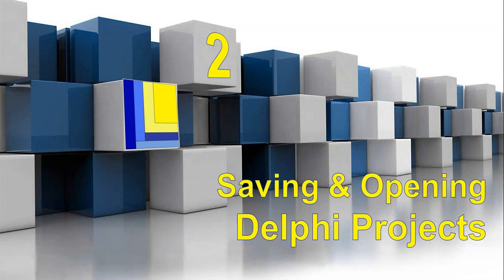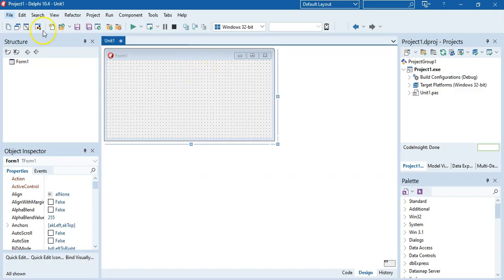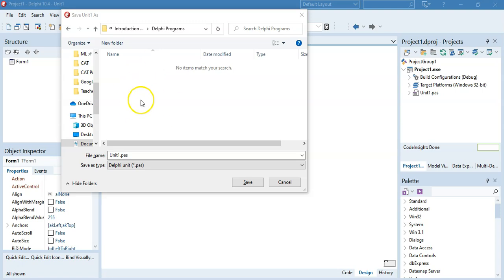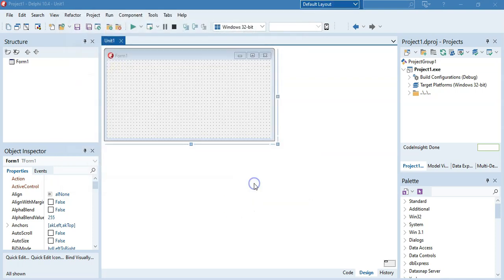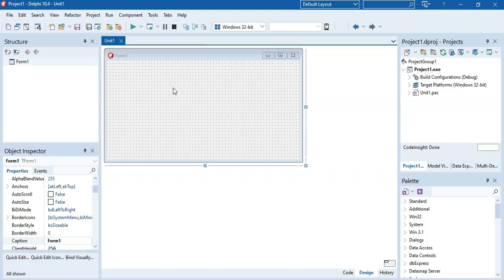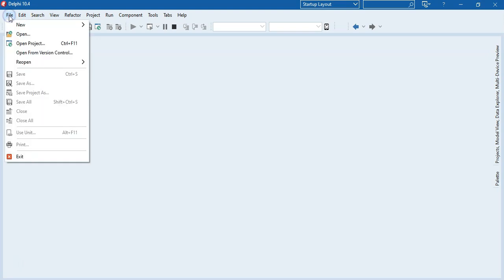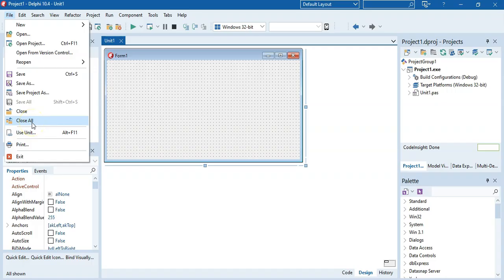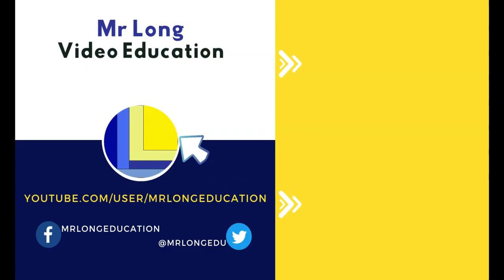Learn to code in Delphi | Part 2 | Saving & Opening Delphi Projects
In this lesson we learn how to save and open a Delphi program correctly. By using the Save project as option, we save all the files involved in a Delphi project.